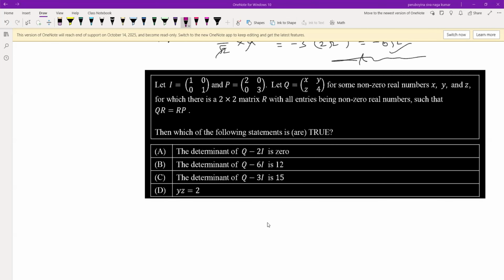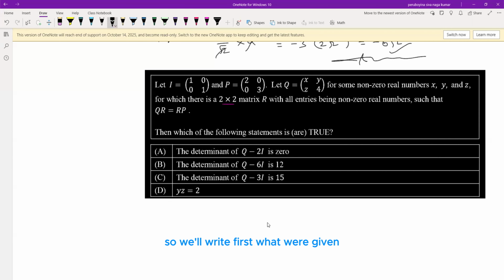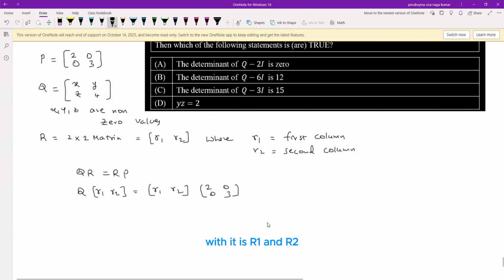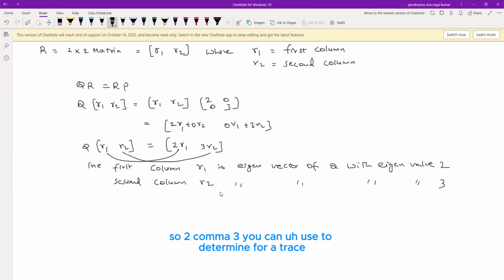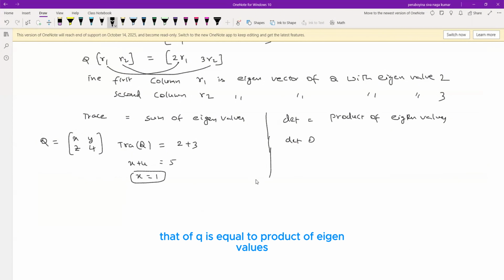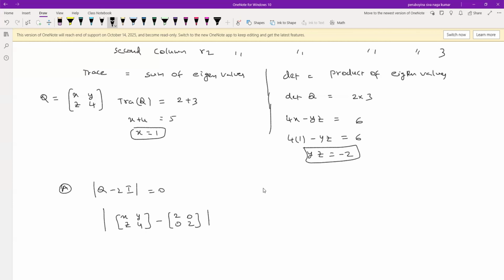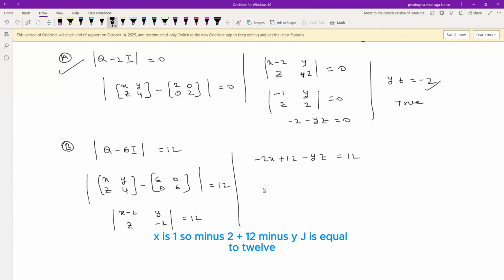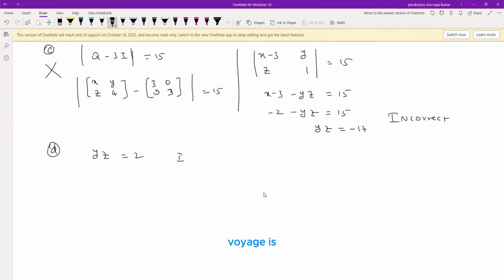avanced mathematics 2025 Eigenvalues Problem | Determinant & Trace Trick | IIT JEE/CBSE Maths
Description:
In this short, we solve an interesting 2×2 matrix problem where a condition
𝑄
𝑅
𝑅
𝑃
QR=RP helps us quickly find the eigenvalues of
𝑄
Q. Using simple properties of trace and determinant, we determine that the eigenvalues are 2 and 3, and calculate
𝑥
1
x=1 and
𝑦
𝑧
2
yz=−2. Perfect for Class 12 Maths, IIT JEE, and CBSE preparation.